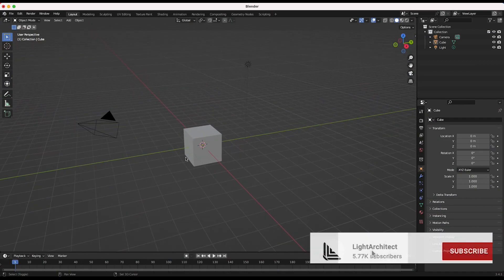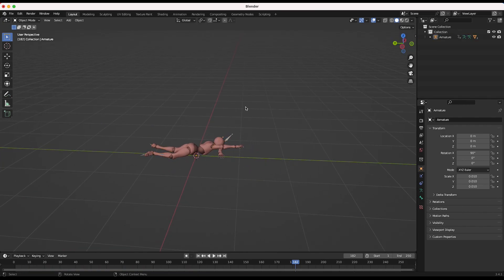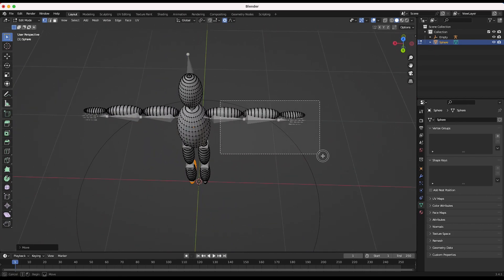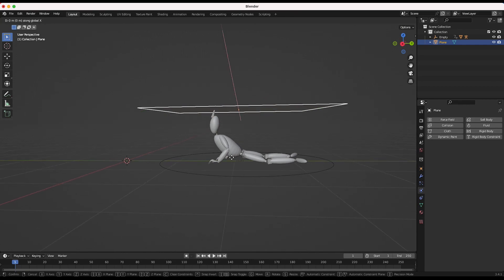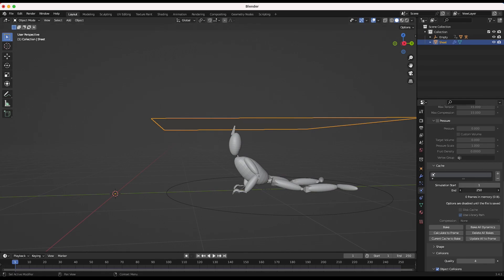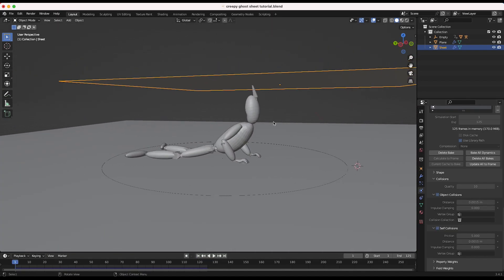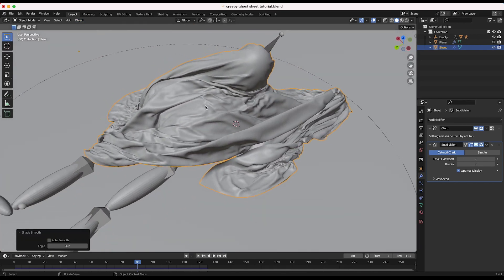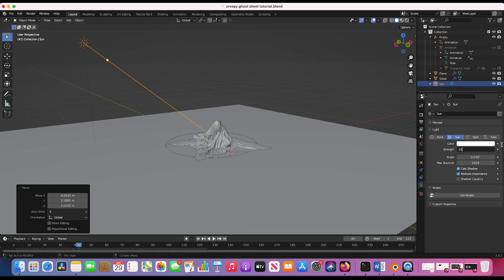Make a Ghost Cloth Simulation in Blender: Full Tutorial (Motion Capture + Simulation)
Hey everyone! In this Blender 3d tutorial we share how you can use cloth simulation, motion capture data, and collision physics in Blender to create a creepy ghost Effect! This technique could be applied in a variety of ways with computer graphics in addition to live action visual effects in movies. Enjoy and let us know what VFX tutorials you want to learn next on our channel! We're growing fast!